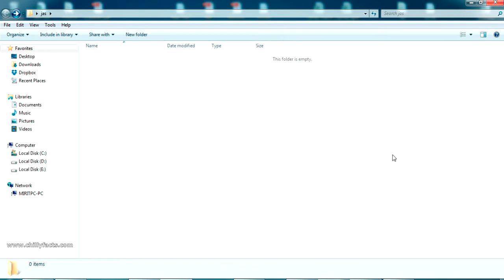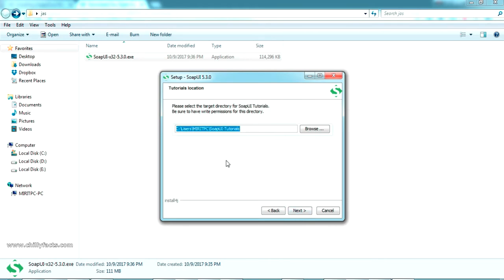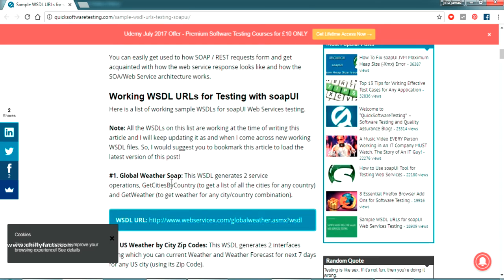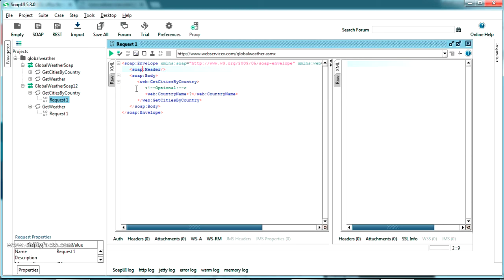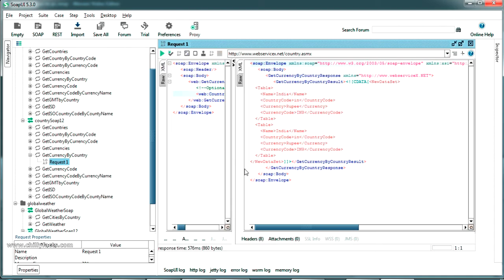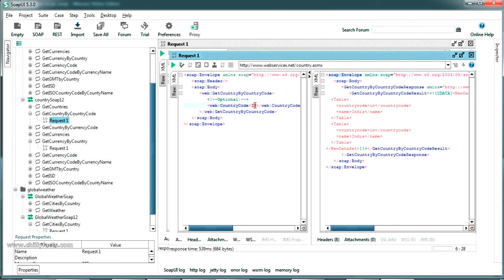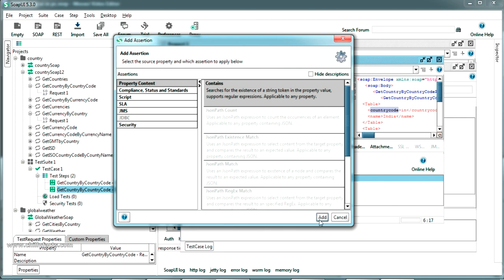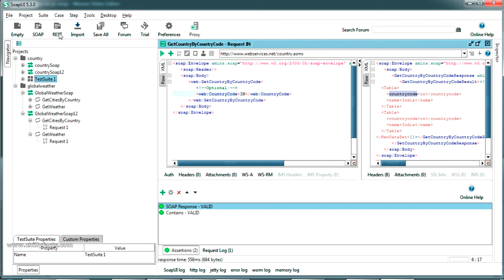Install SOAP UI and Test WSDL Web Service